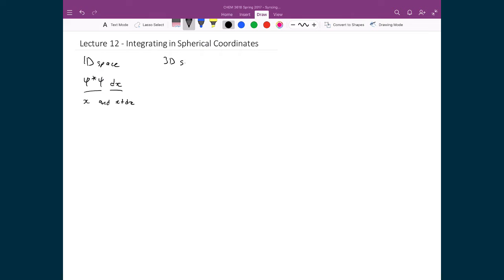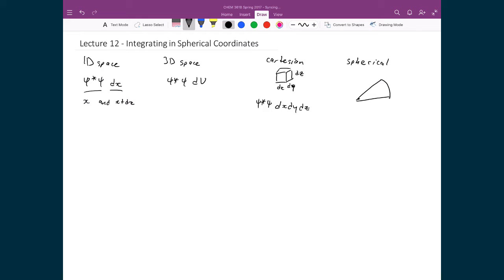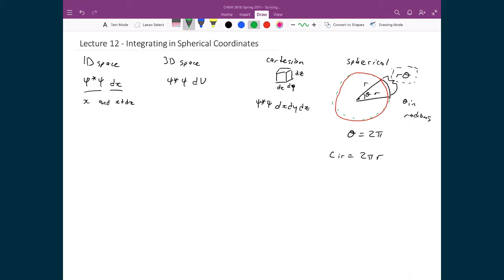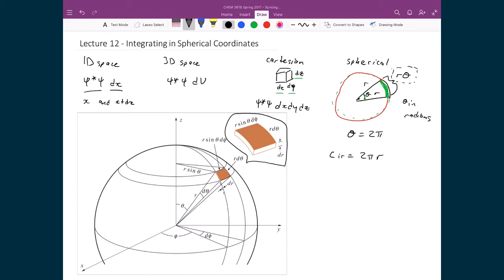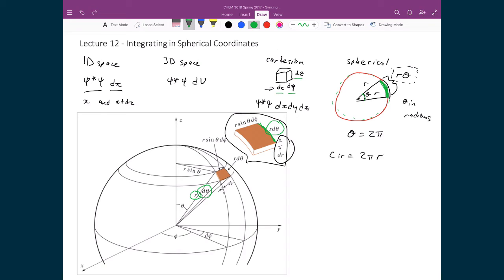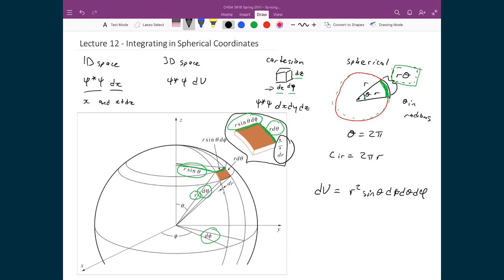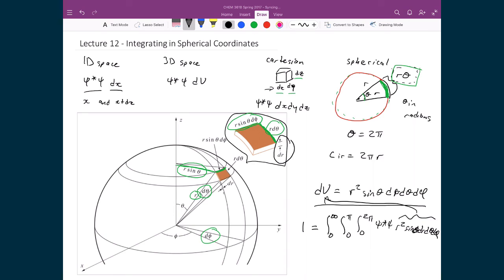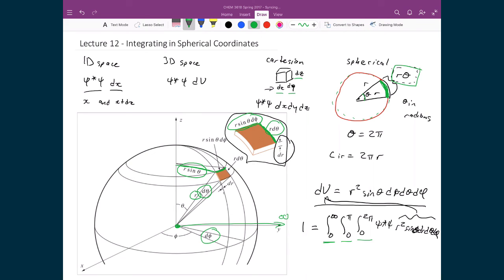Lecture 12 (3 of 7) - Spherical Volume Element